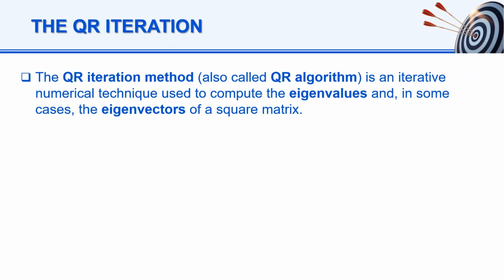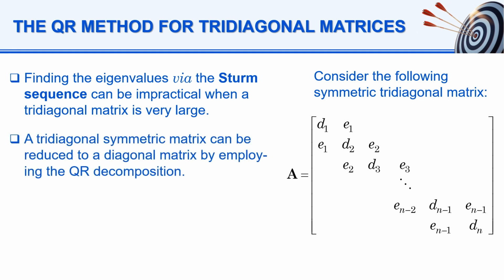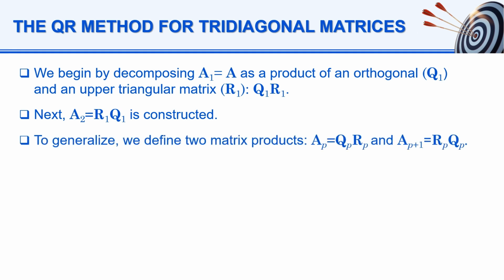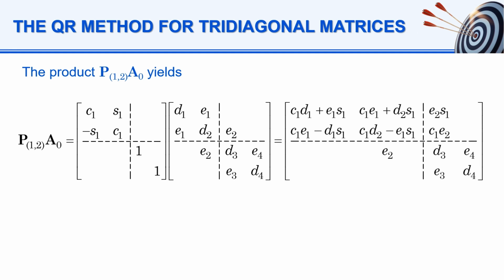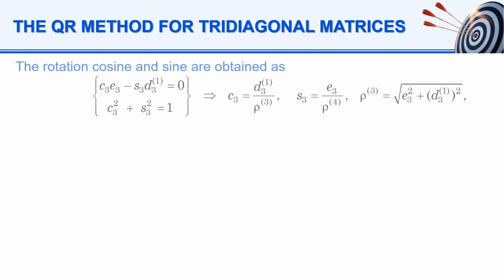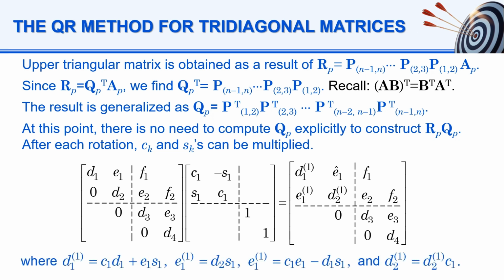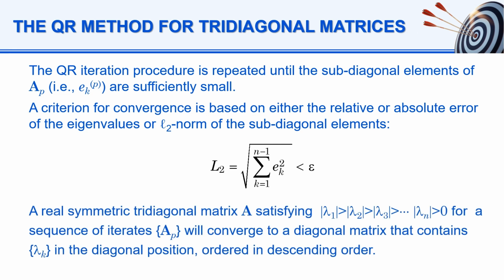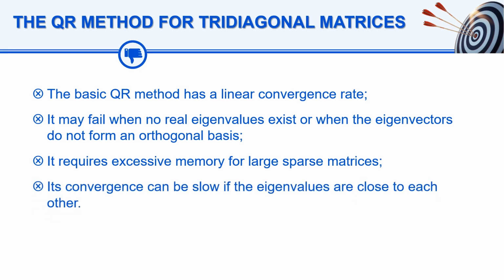CHP11V9 THE QR METHOD FOR TRIDIAGONAL MATRICES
This video describes the QR method or QR algorithm to determine the eigenvalues and eiegenvectors for tridiagonal symmetric matrices.